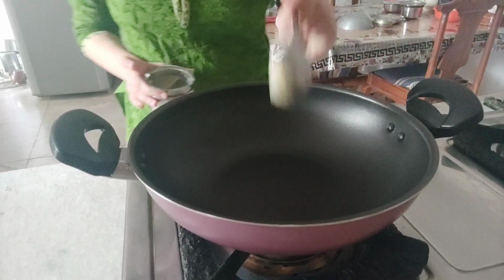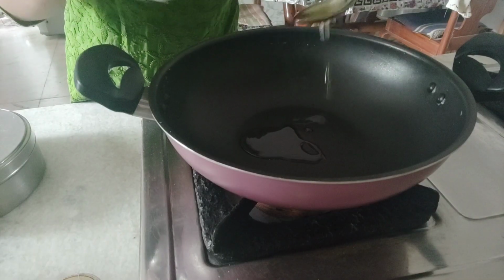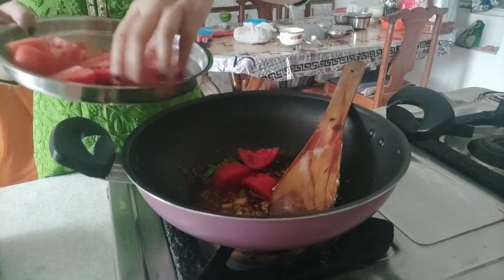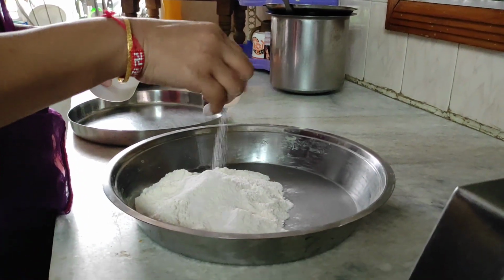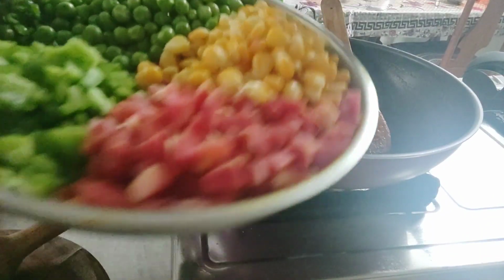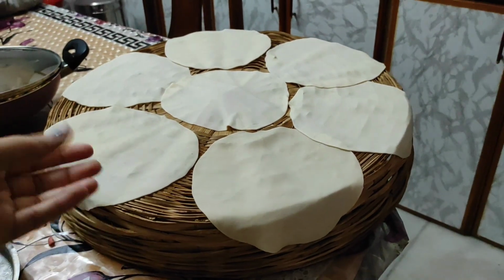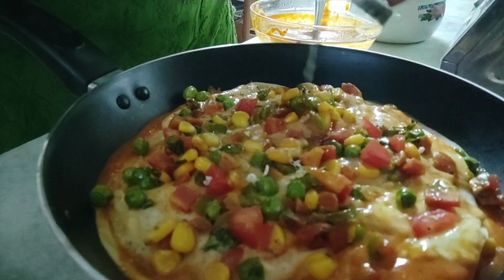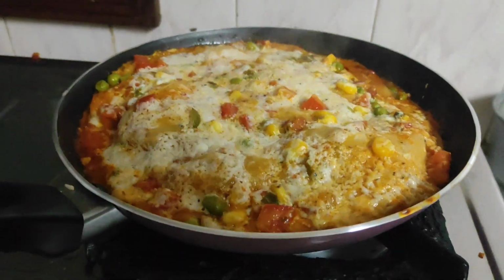I cooked lasagna || lasagna without onion garlic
copyright-
everything in my videos is created by me unless I stated it.
please do not use any photo or content without asking for permission.

editing app that I use - inshort